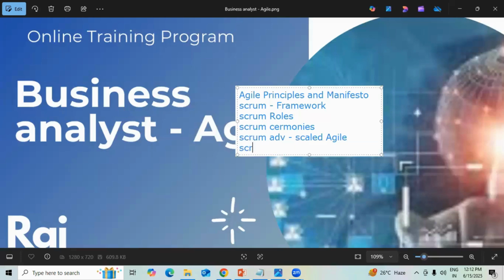Agile Business analyst